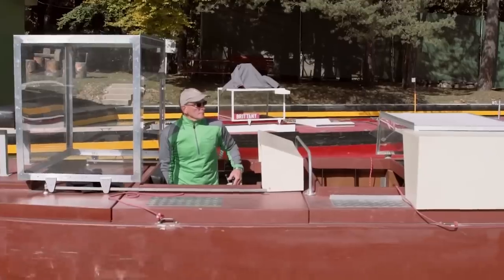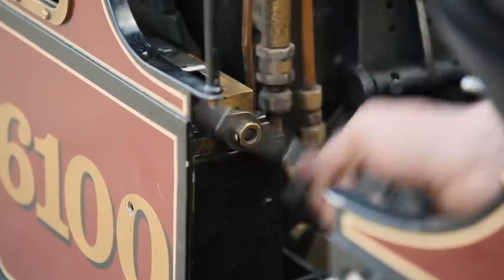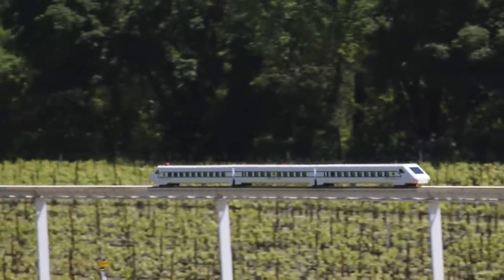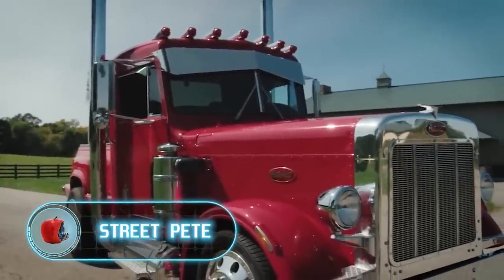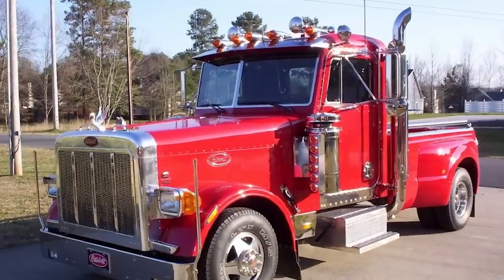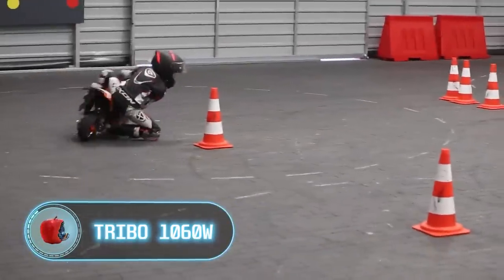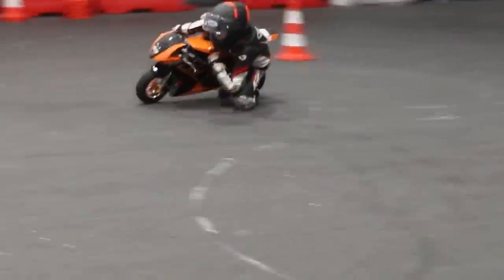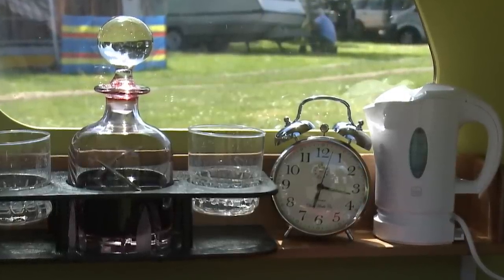Perfect Copies of Giant Vehicles That Actually Work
Mini-Ships